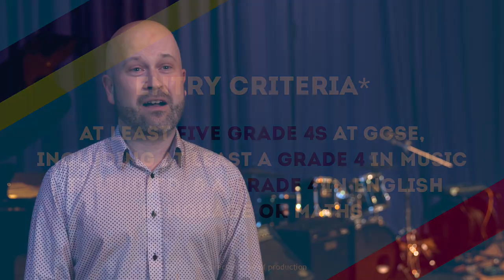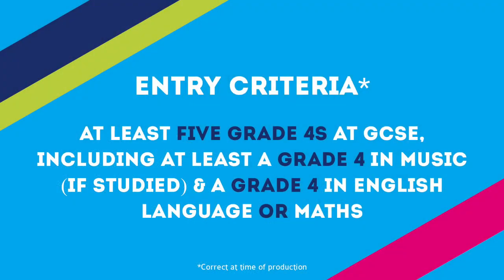BTEC Music Production